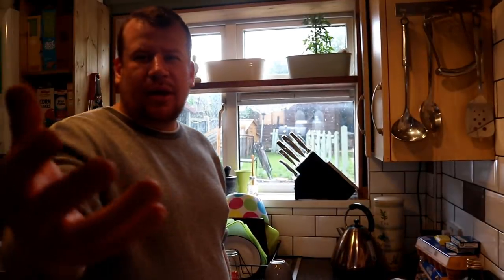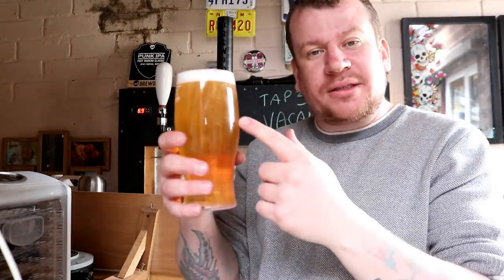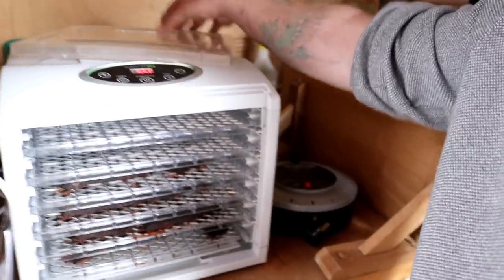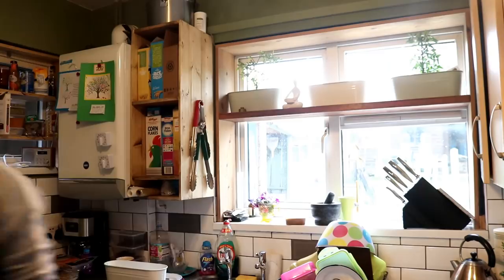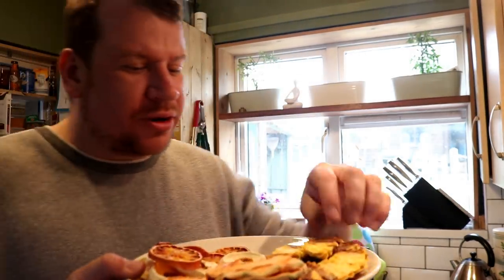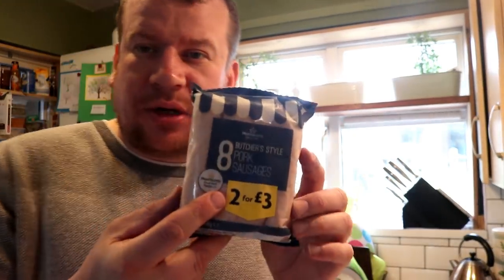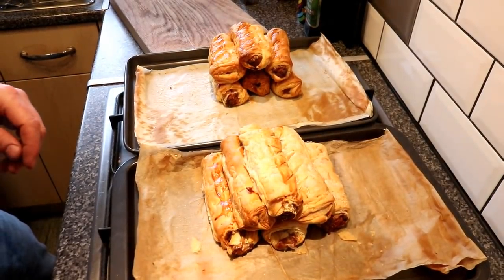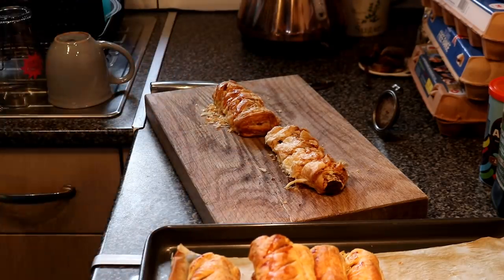TRY AND KEEP UP WITH THIS ONE!